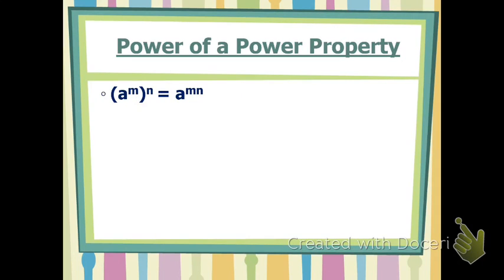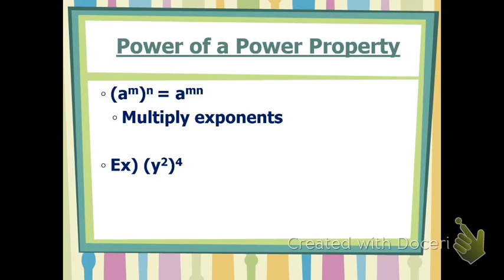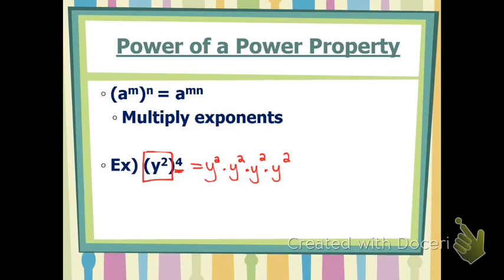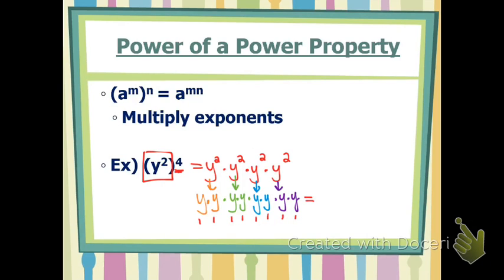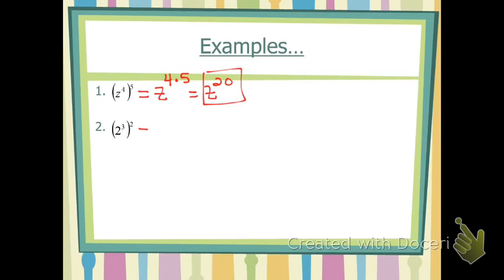Power of a power property A1.6.1.2